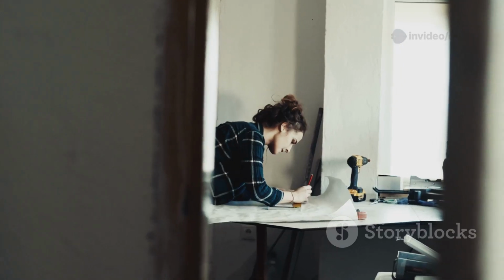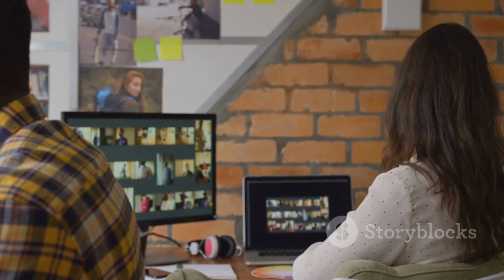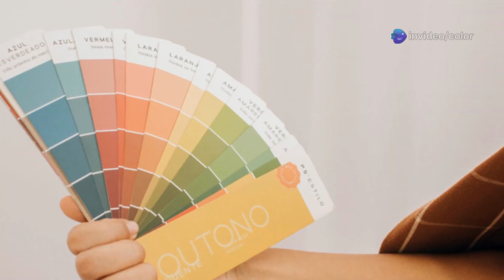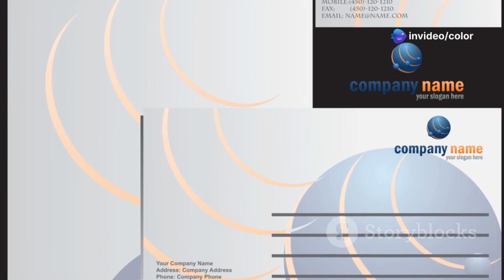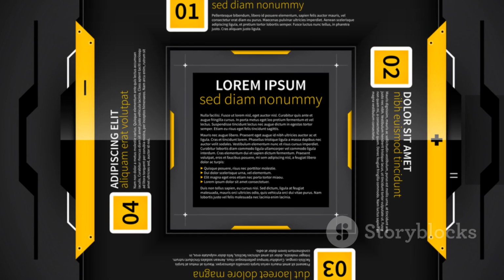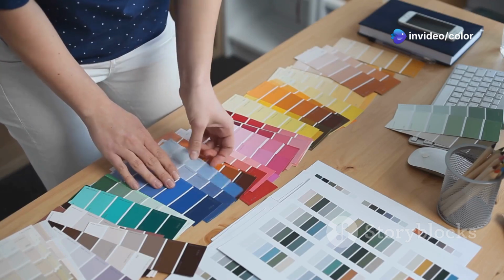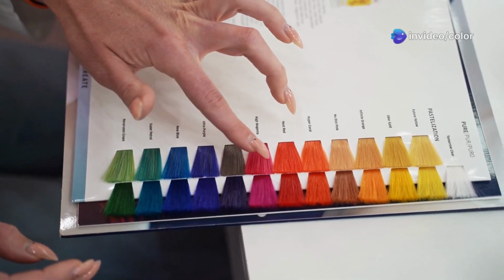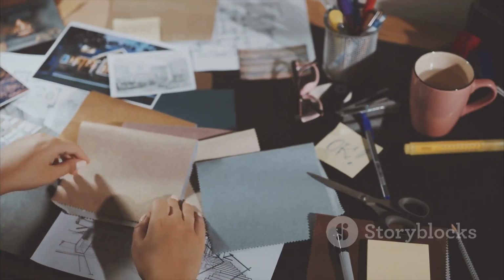This Basic It Support Channel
Unlock your creative potential with "Master Graphic Design in Minutes!" In this fast-paced tutorial, we break down essential graphic design principles, from color theory to typography, ensuring you grasp the fundamentals quickly. Whether you're a beginner or looking to sharpen your skills, this video covers effective design styles and techniques to elevate your projects. Discover how to choose the right colors, balance elements, and create stunning visuals that captivate your audience. Don't miss out on this opportunity to enhance your graphic design toolkit!

See Less
OUTLINE:
00:00:00
Why Learn Design?

00:01:31
Your Design Superpowers

00:03:10
Design Principles in Action

00:04:48
Simple Tips for Great Designs